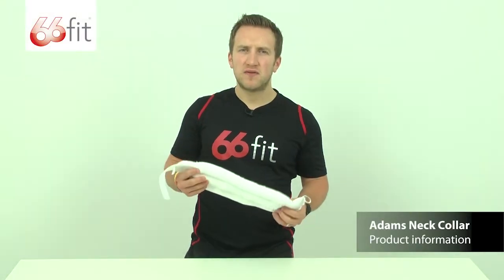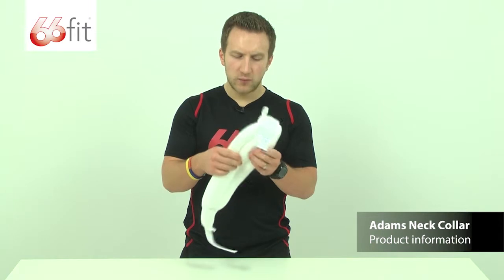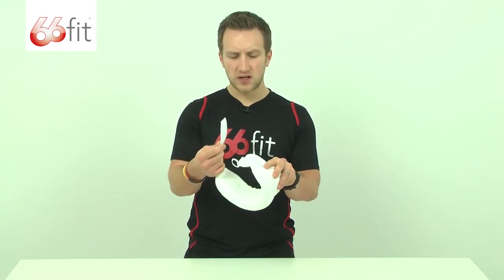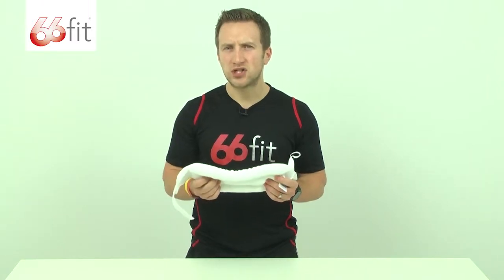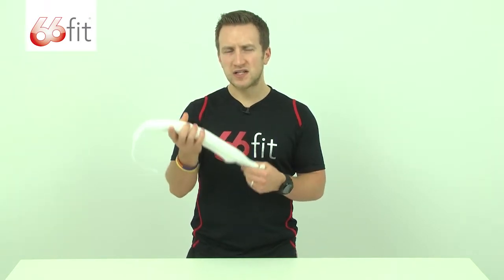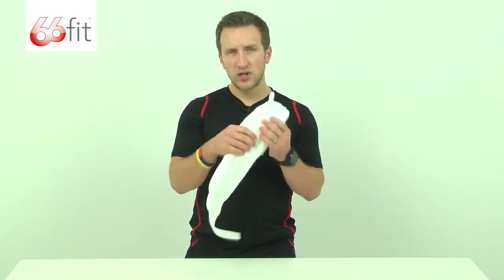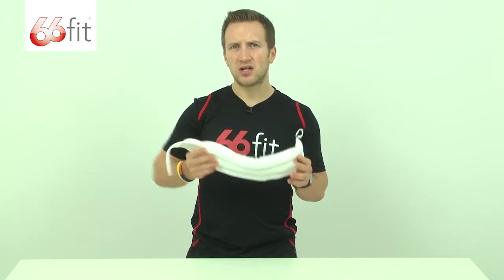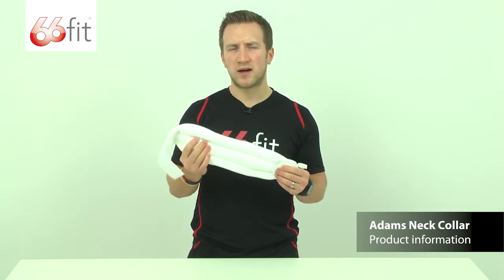Adams Neck Collar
This informational video gives you shows you what you will receive when purchasing an Adams Neck Collar. This superb collar provides a semi-rigid support for use in soft tissue damage, cervical injuries (i.e. whiplash) and osteoarthritis. It reduces wear and strain to the vertebrae, muscles and ligaments. It has been specifically designed for additional support and extreme comfort. Probably one of the best collars on the market.